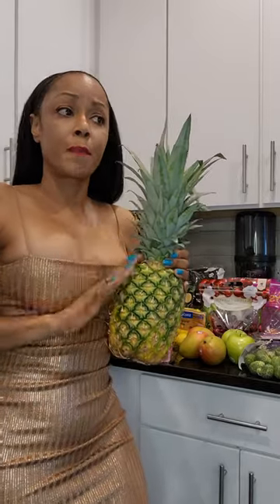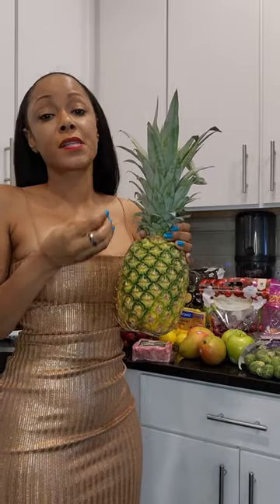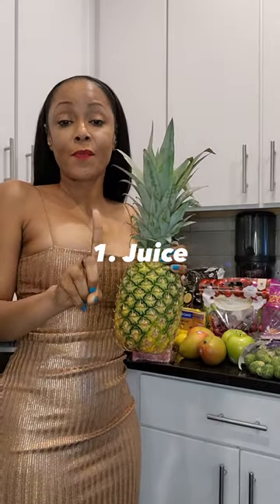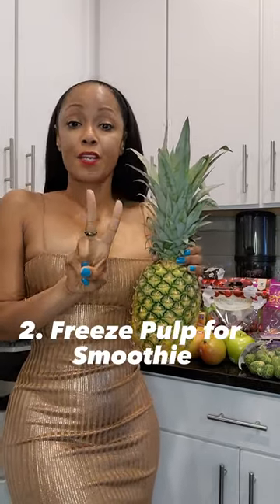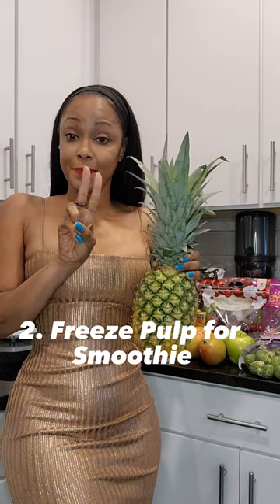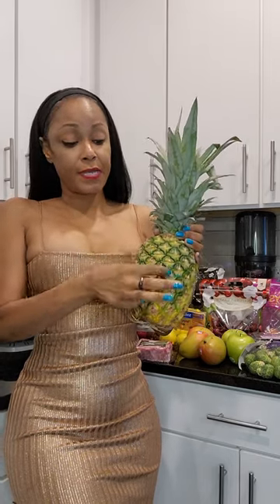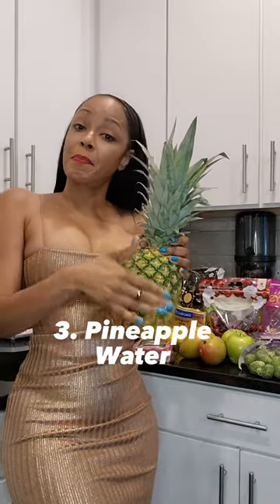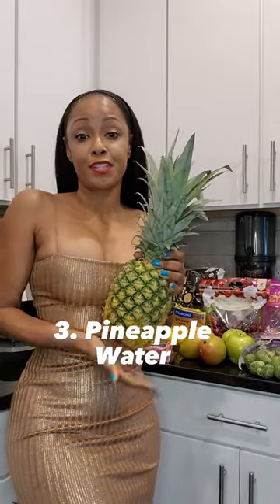How to Get 4 Uses Out Of 1 Fresh Pineapple.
Have you ever spent  only Few dollars on one fruit, but was able to get multiple uses out of it? No? Well now you can.

This video goes into quick details on how you can get 4 uses out of just one pineapple.